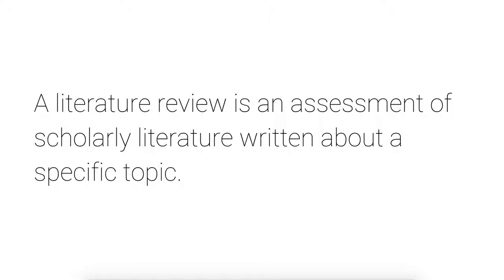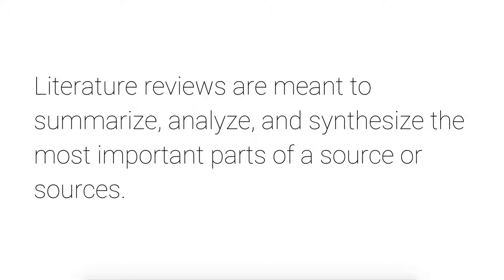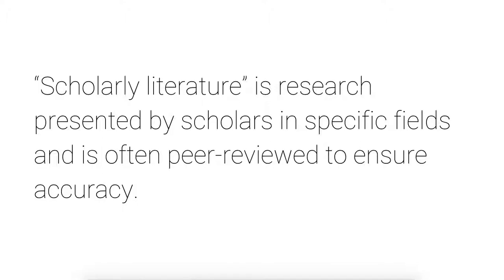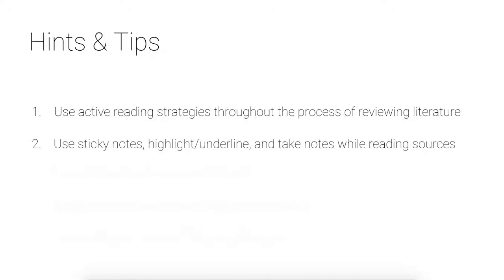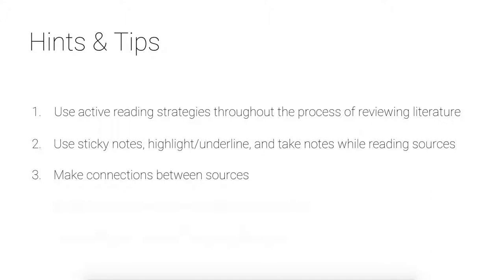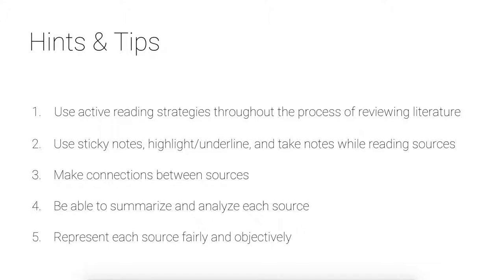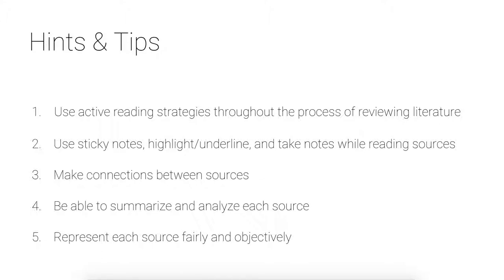DSU Writing Center: Literature Reviews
This tutorial discusses the primary elements of a literature review and provides instruction regarding their composition.